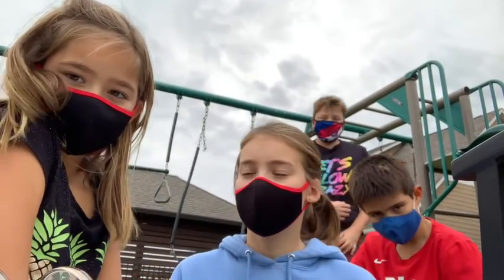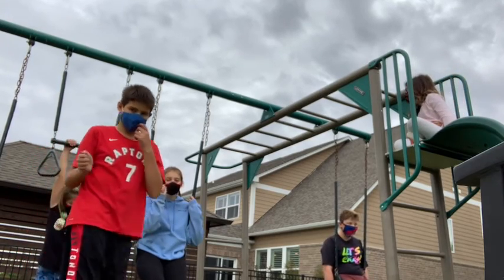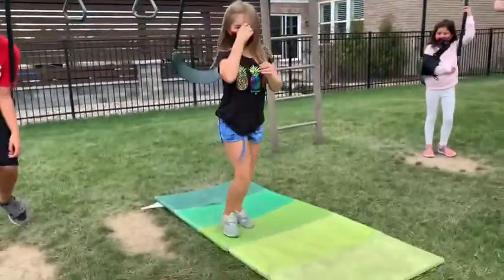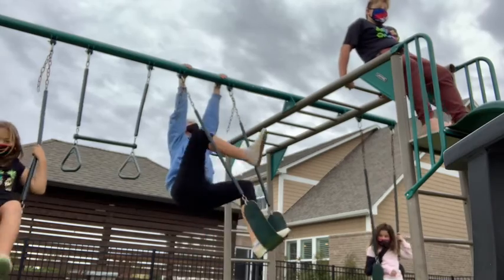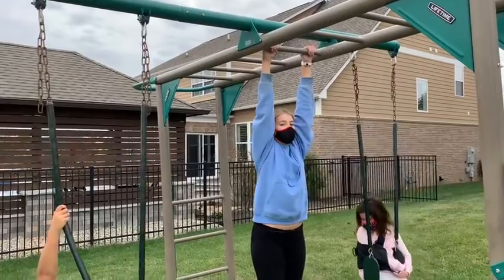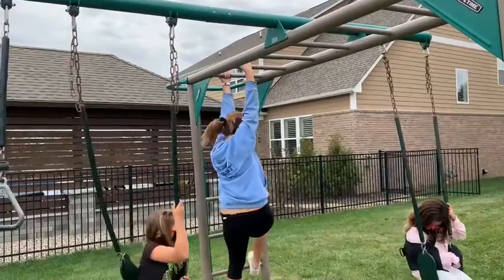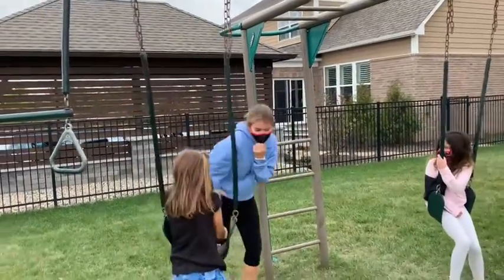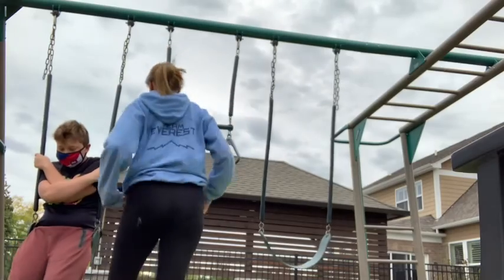TEACHING MY SIBLINGS: SWING TRICKS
Hi guys! My name is Abby and welcome to Always Abby. I love making fun videos that will make you laugh. I am 13 and in grade eight.

Here are some videos you might like!
- Room Tour 2020
- 24 HOURS WEARING MY SISTERS CLOTHES

   -   Abby   ❤️❤️